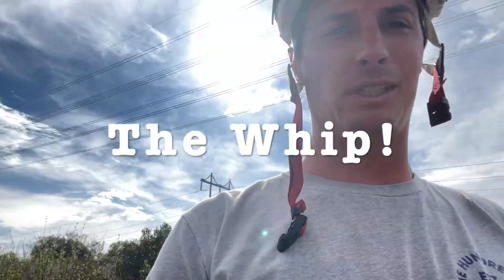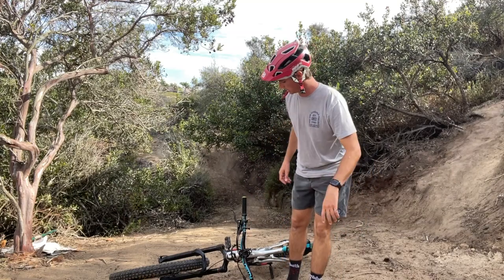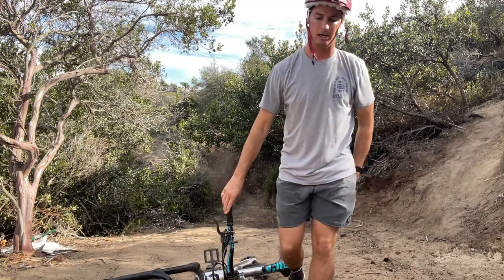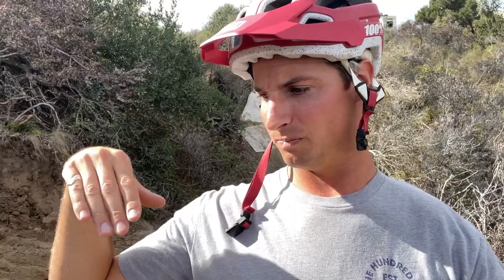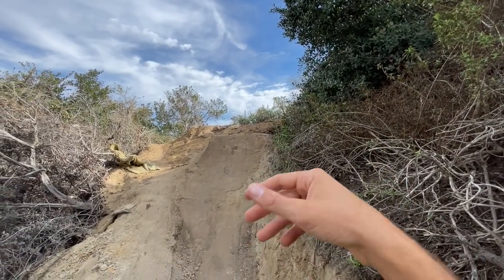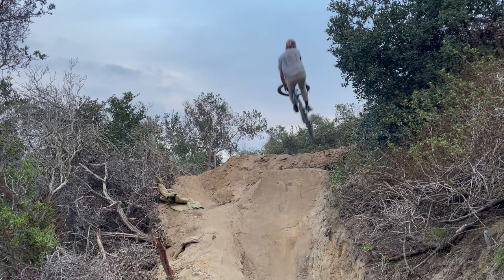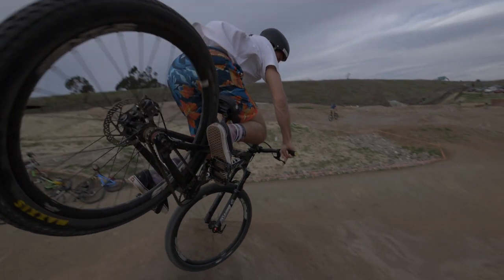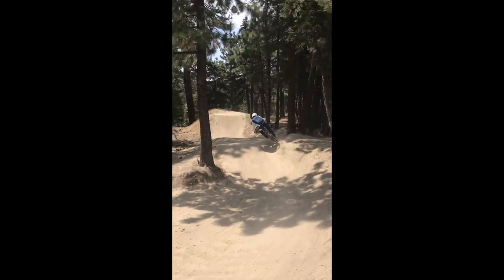How to Whip a MTB!!!!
How's it going everybody! Here is a how to whip video that I made for you guys! The process is the same on a full suspension Mountain bike as well as a Dirt Jumper.

I mention in the video that there is no current or wrong way to Whip. Whips are away to distinguish your personality as a rider and should be done any way you want to.

This video is just to help you get started and take the style into your own hands.

Enjoy and keep shredding!